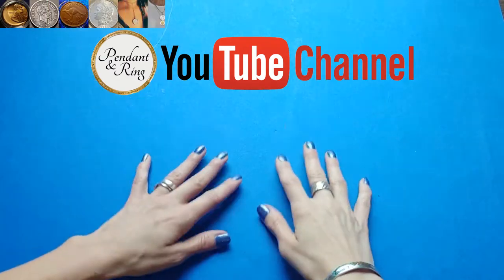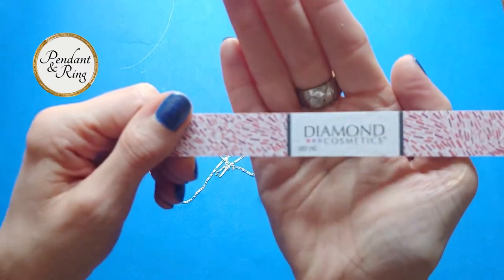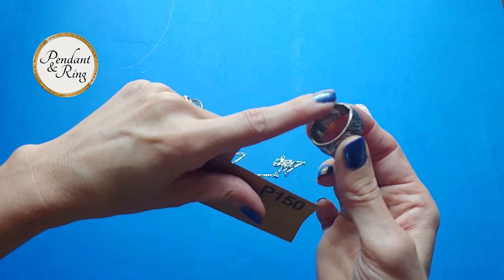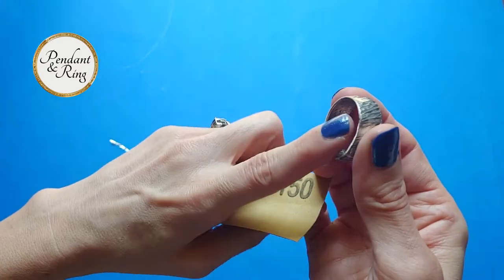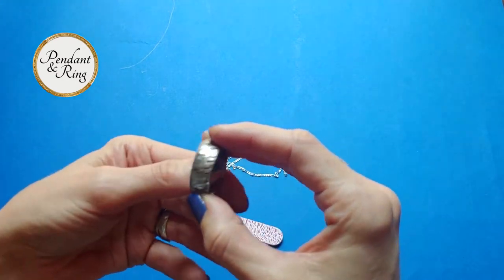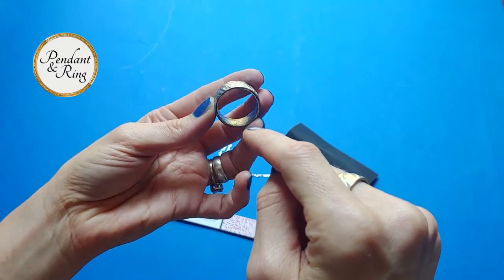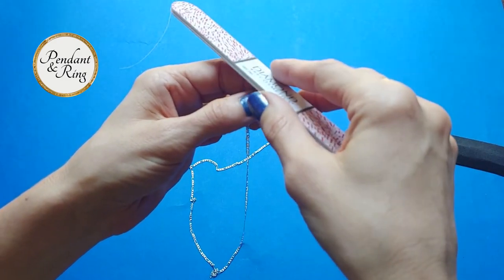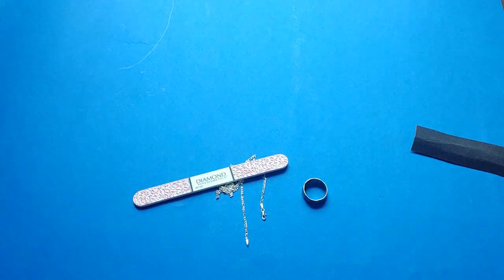How To Make a Necklace Smooth Again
Here, at Pendant and Ring we specialize in international and domestic coin pendants and collectible coins.